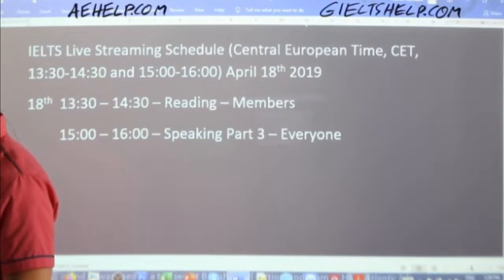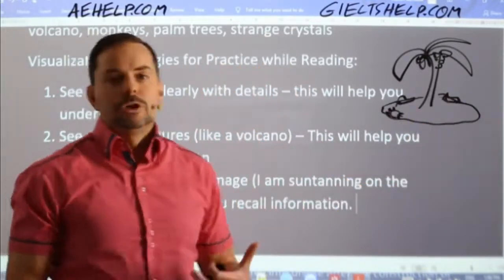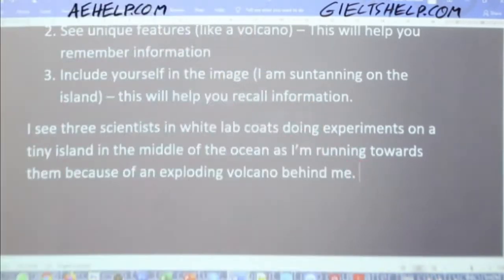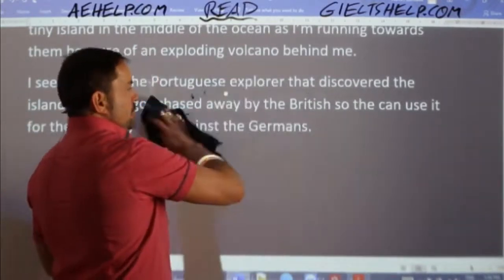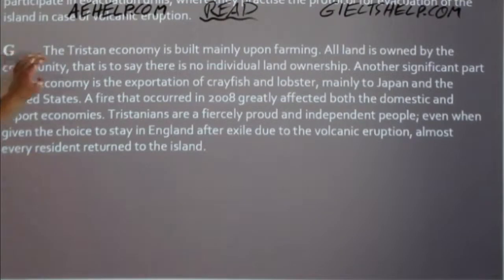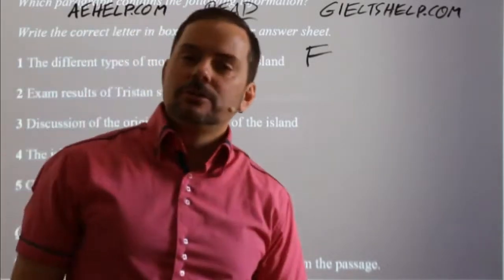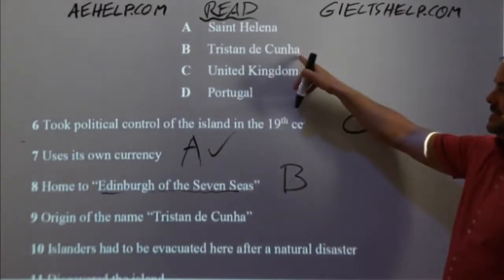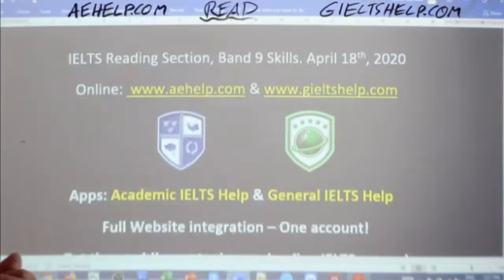IELTS Live - Reading Section - Band 9 Skills and Practice